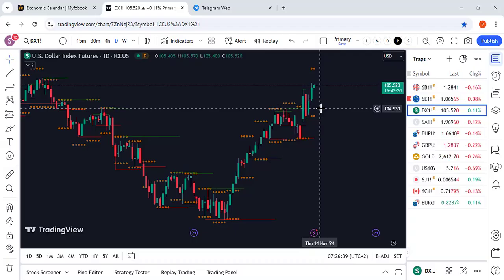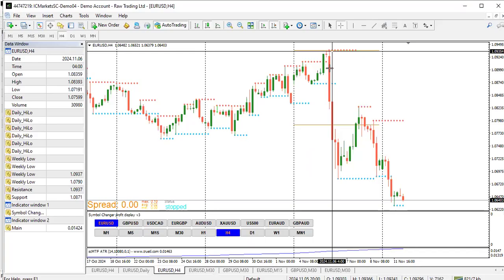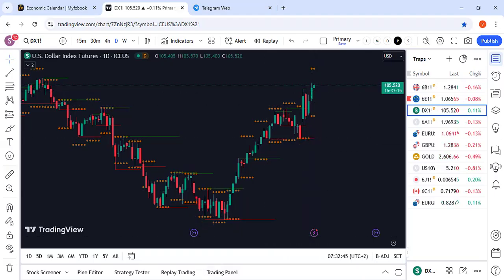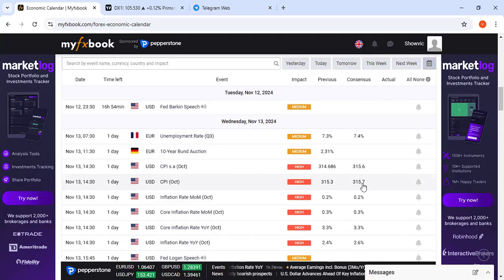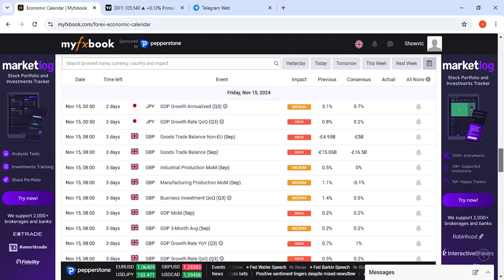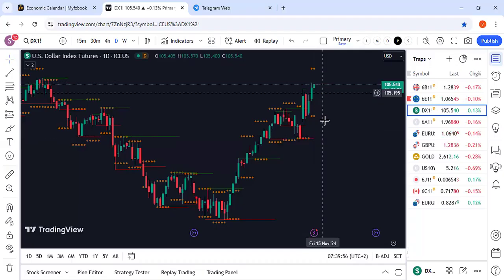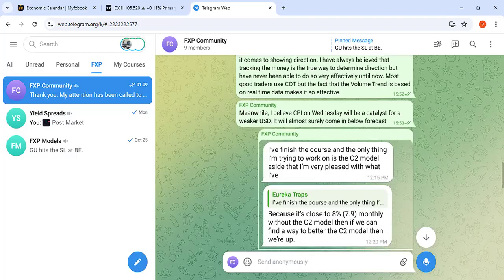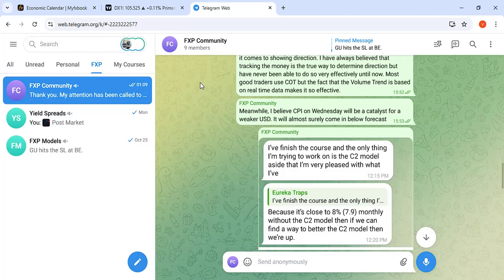Market Preview (Nov 11-15, 2024) updated.